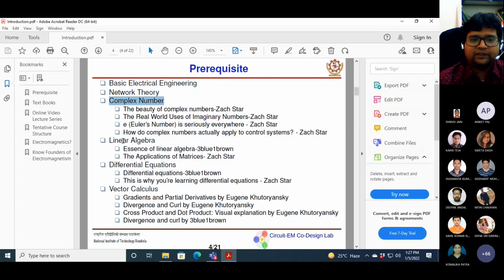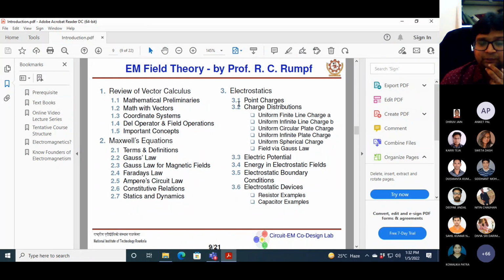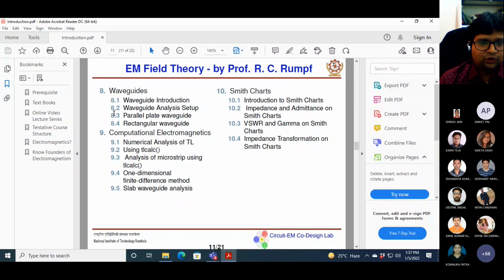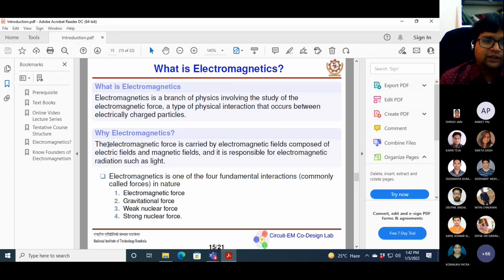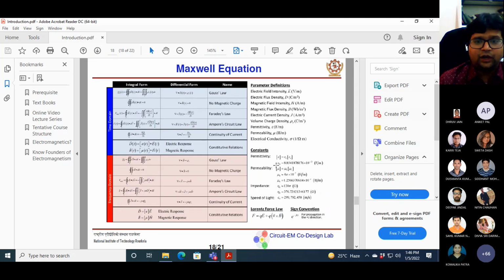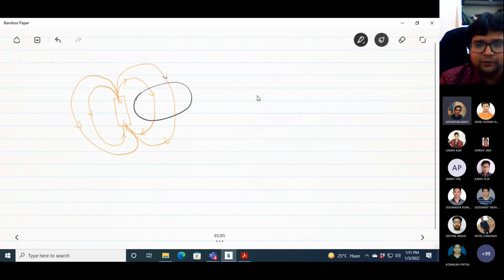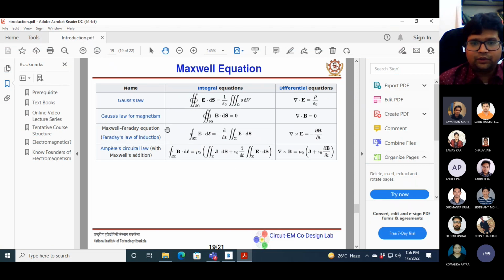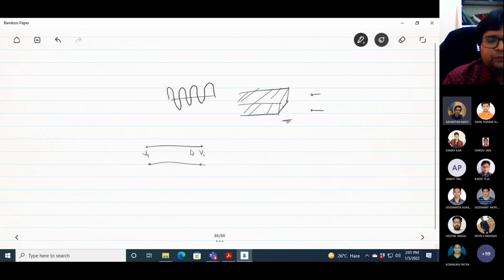Lecture 1-Introductory Lecture 20220105 132218 Meeting Recording